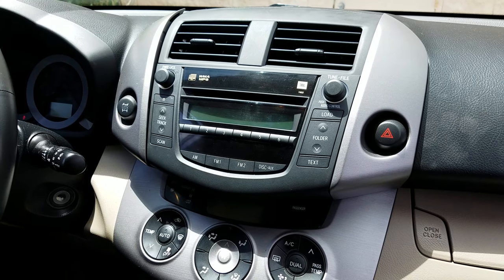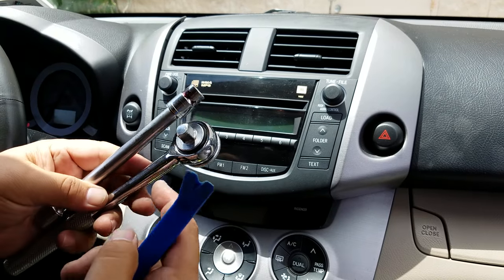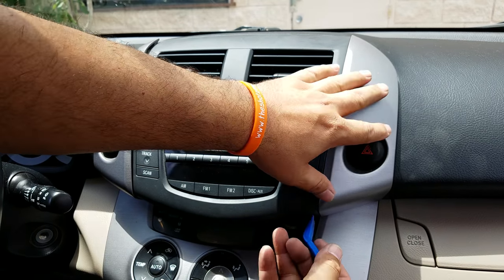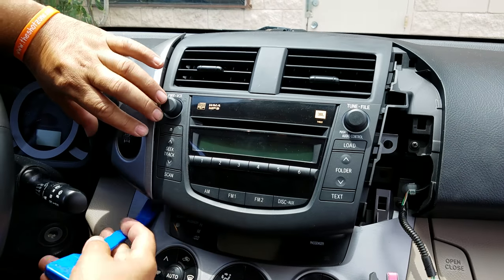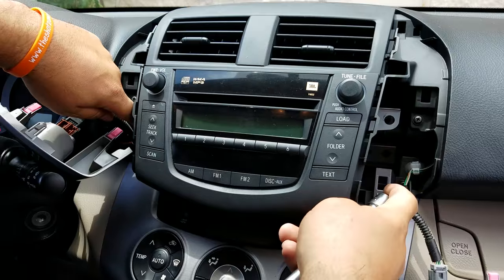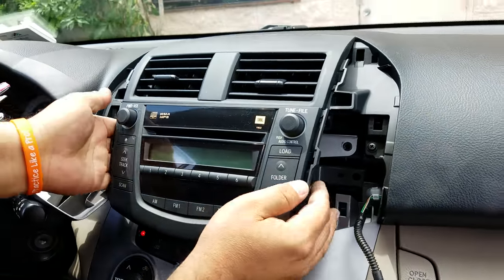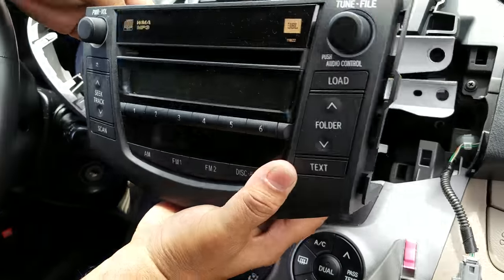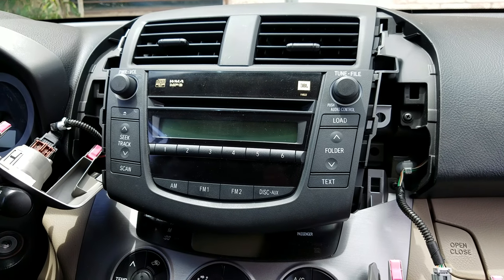How to Remove Radio / CD Player from Toyota RAV4 2007 for Repair.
ADDRESS:
Hi-Tech Electronic Services
7049 Valjean Ave.

Removal and Installation of Toyota Rav4 Radio, CD Player, Year 2006, 2007, 2008, 2009, 2010 for repair.